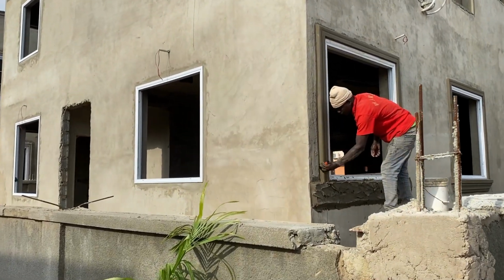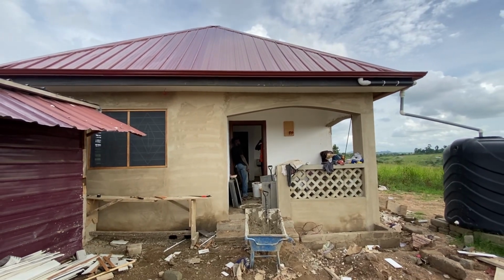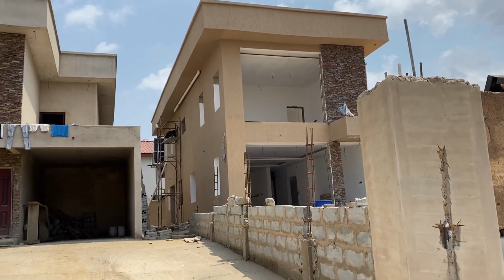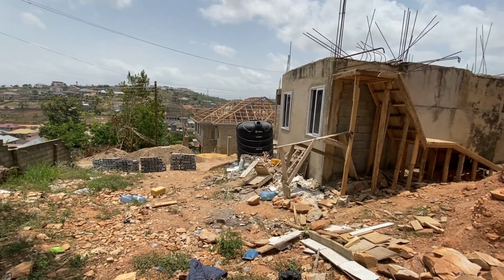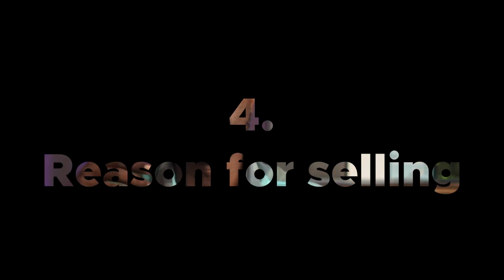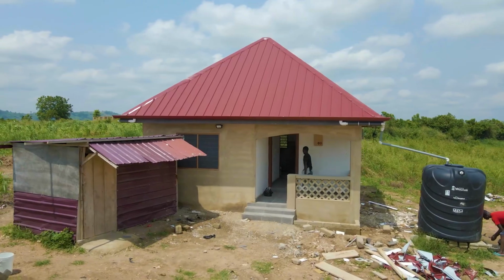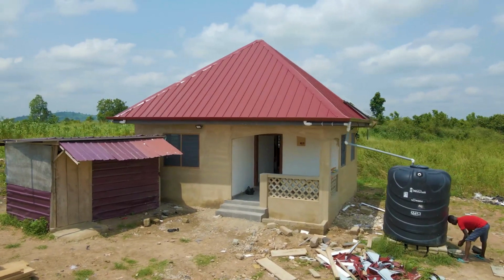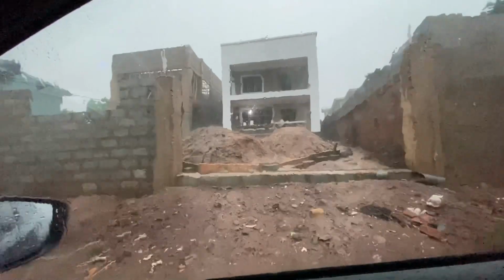Building in Ghana - Watch this before you buy an uncompleted building! 7 tips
How to buy an uncompleted building in Africa.

Buying an uncompleted house in Ghana is one of the most pocket-friendly ways to be able to afford a home Houses are costly in Ghana because most of them are being sold in dollars and above the pay grade of the average citizen. In this video we are going to look at what you should look for before buying an uncompleted house.